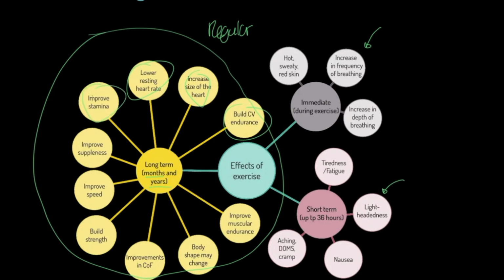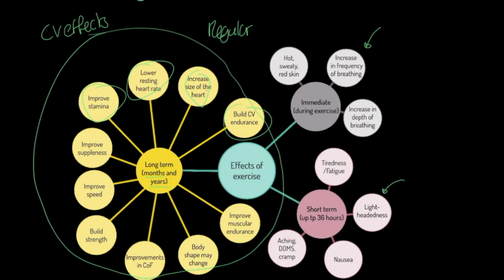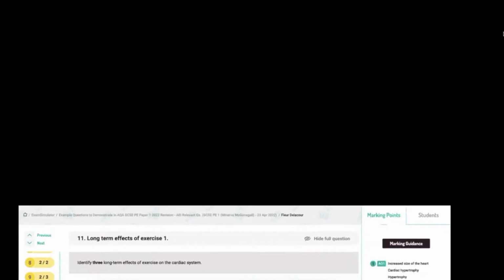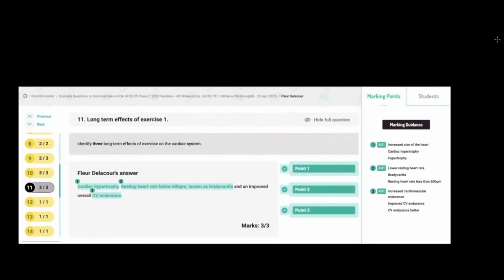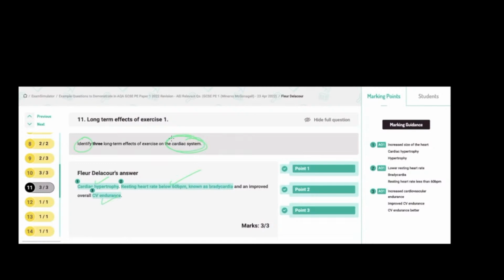AQA GCSE PE Revision - Long Term Effects of Exercise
A short clip taken from our live revision show on Tues 3rd May 2022 on AQA GCSE PE 9-1.